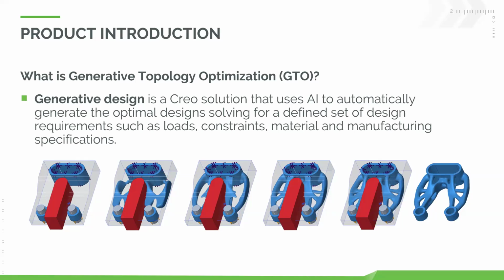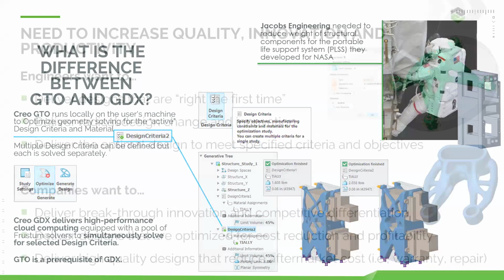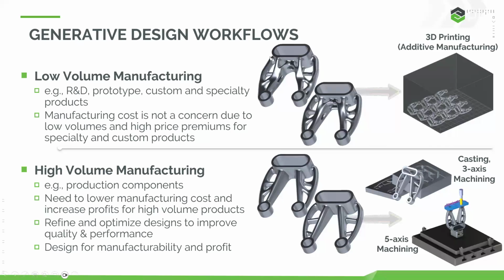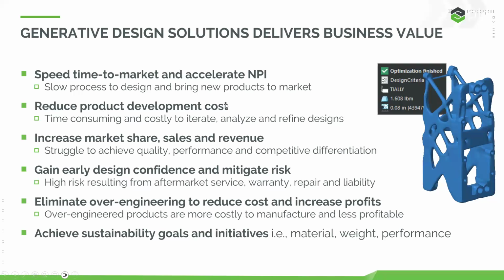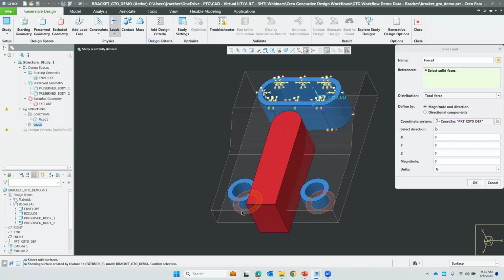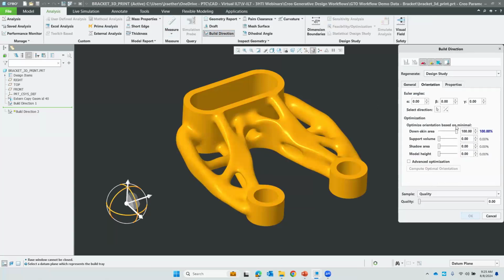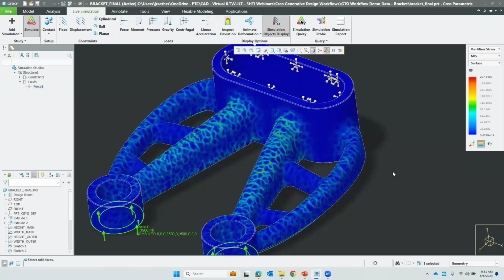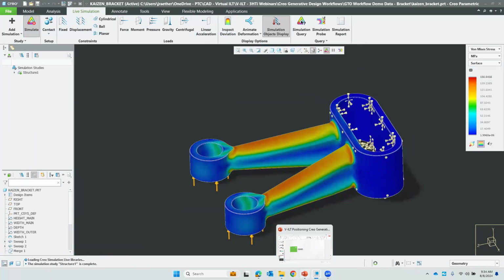Using Generative design beyond Innovation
This webinar covers Creo's Generative Design extension showing Creo's ability to use Artificial Intelligence in the design process to develop stronger and more functional products utilizing less material.

We also cover what is needed to adapt your processes in order to reap the full benefits of the innovative, “out of the box” capabilities of Generative Design by reviewing common engineering workflows supporting low and high-volume manufacturing for Generative Design.